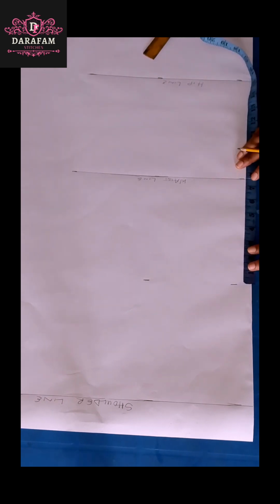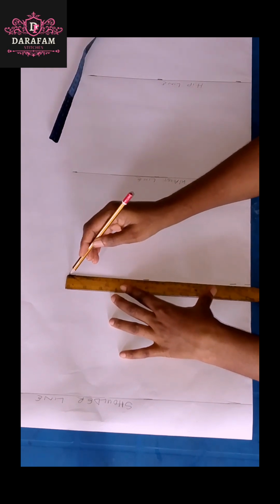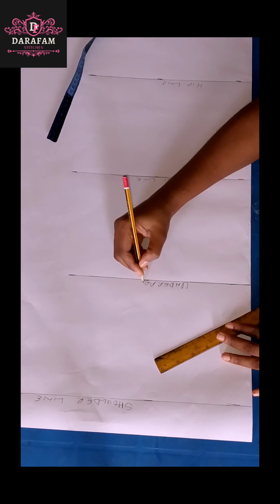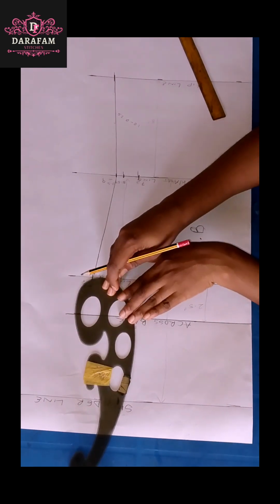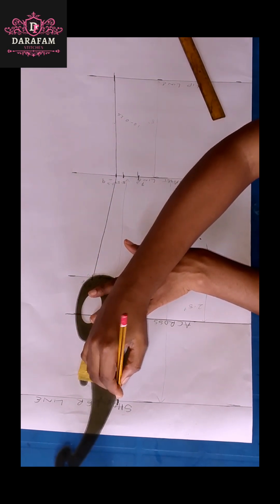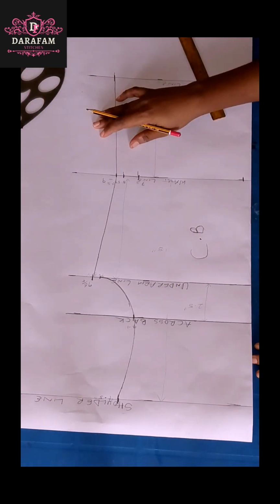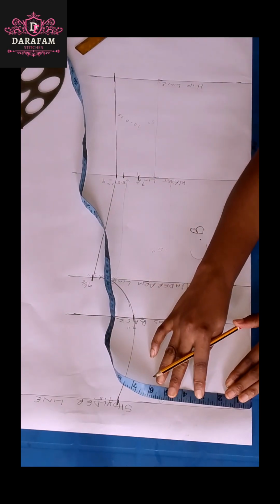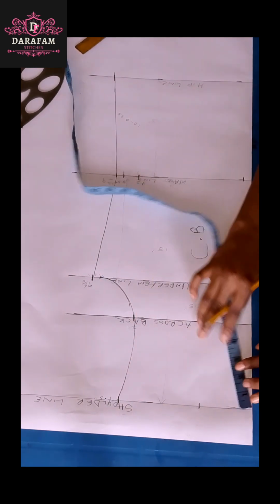Basic Bodice Block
Drafting of basic bodice block